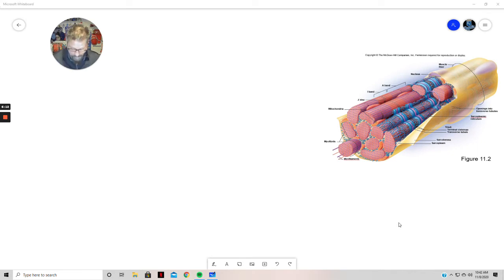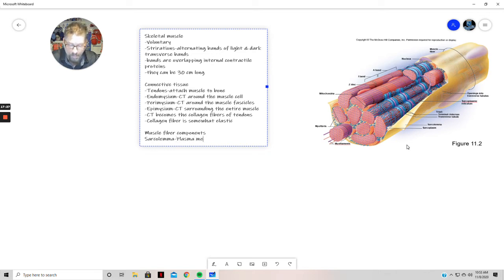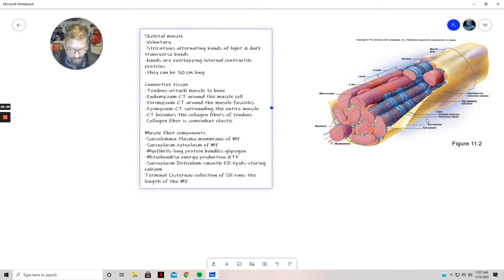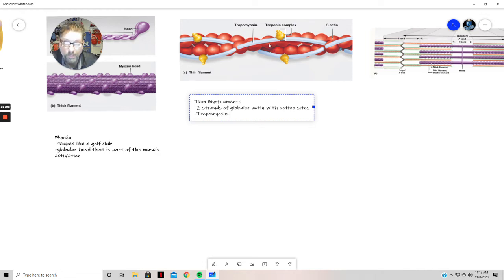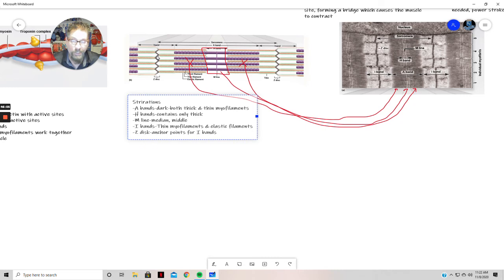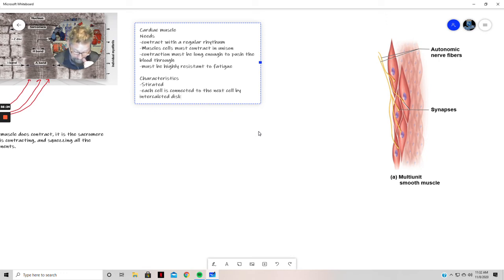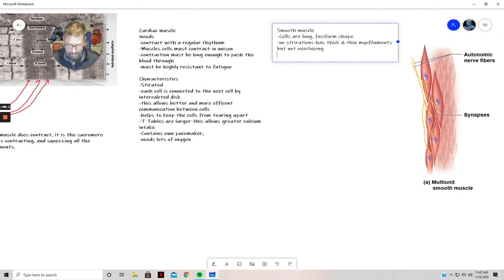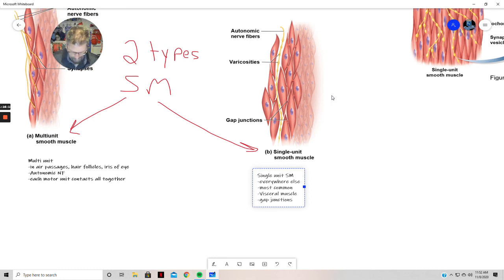Muscle Part Two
This video discusses skeletal, smooth & cardiac muscles.